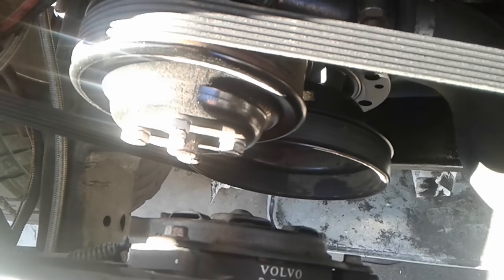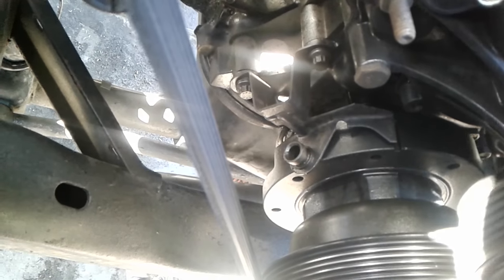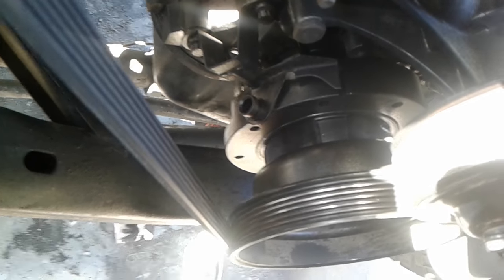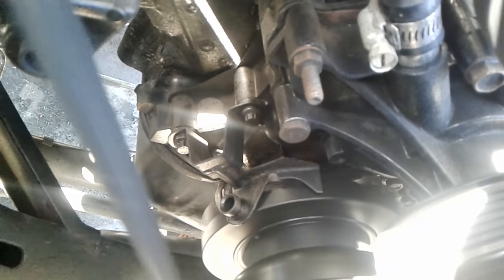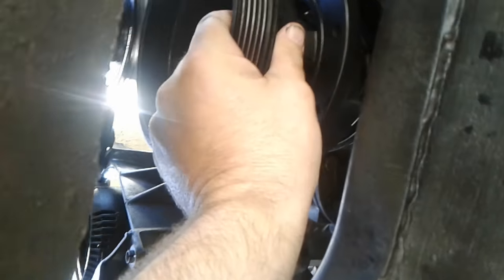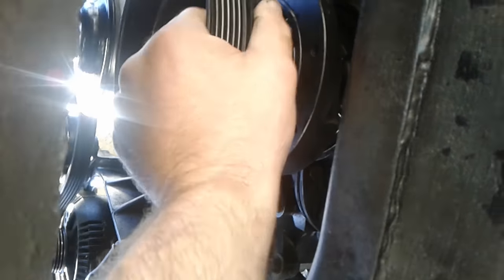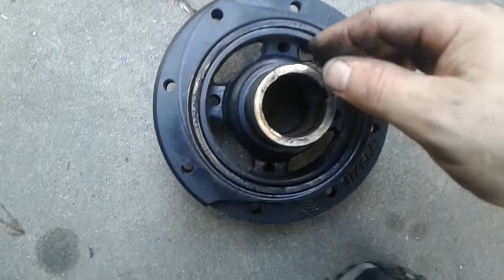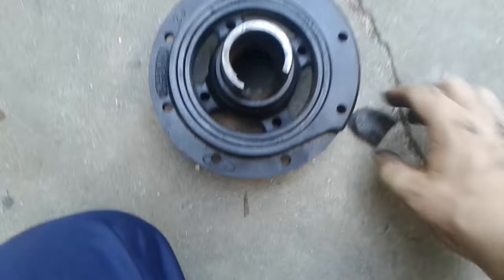Belt squeak crankshaft pulley wobble Harmonic balancer damper failed broken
My belts start squeaking and get louder for the last month. The squeak would go away once the engine warmed up. At first I thought it was a bent pulley. I was kind of surprised when I saw the broken harmonic balancer. I'm lucky my crankshaft looks fine. I put a new balancer on it and the noise and wobble are gone. Been working on engines for 25+ years and never seen this before. If you found this video helpful or would like help fund future experiments. please donate below.